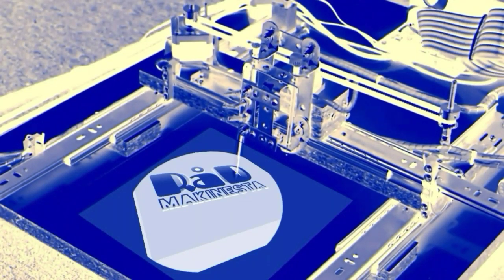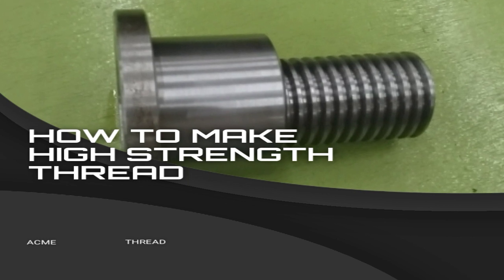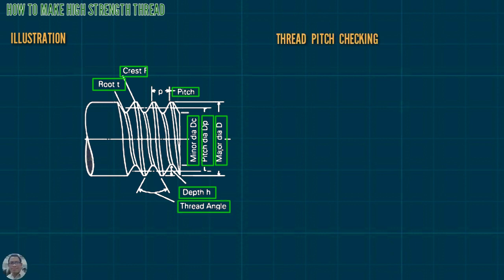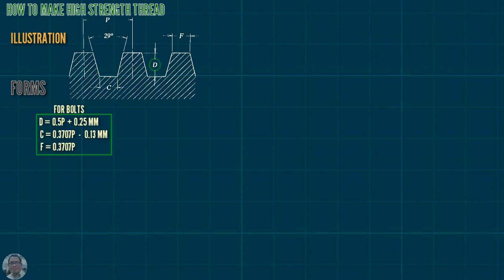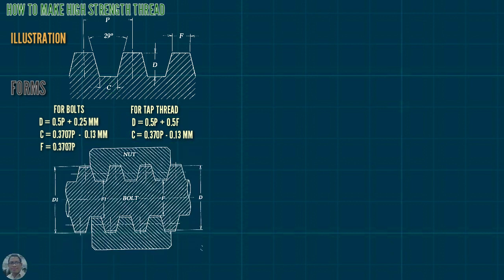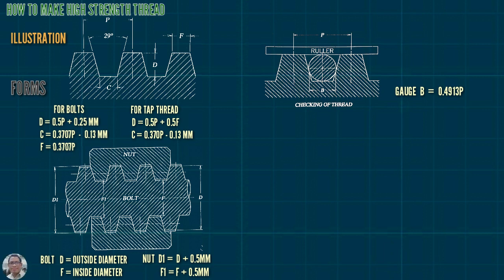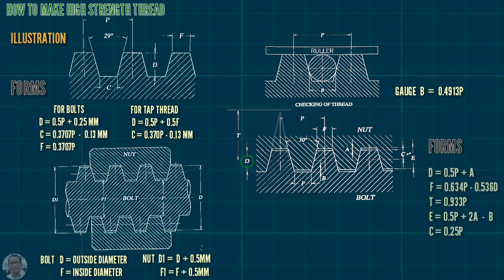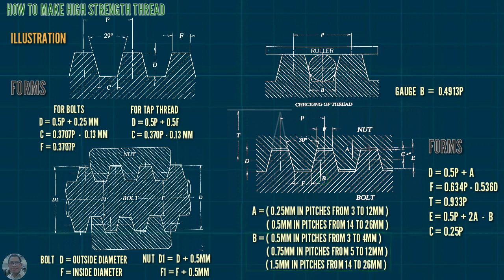MAKING OF HIGH STRENGTH THREAD | Machine shop theory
In this Video we will be learning About :
* Making of high strength thread
* Parts of high strength thread
* Checking of thread
* Formula & Calculation
* Proper tooling & Machining
* Quality of part